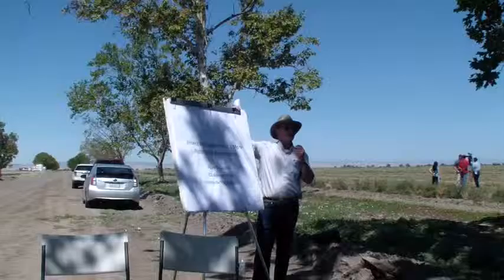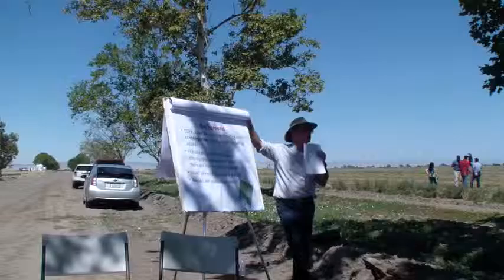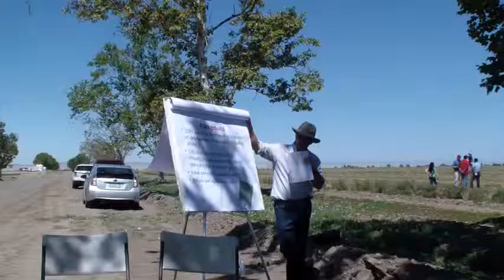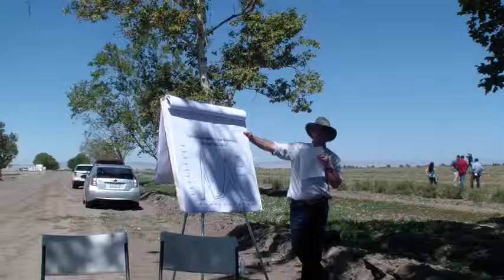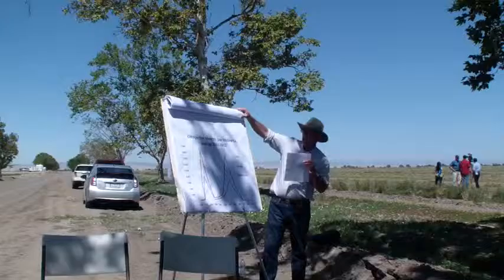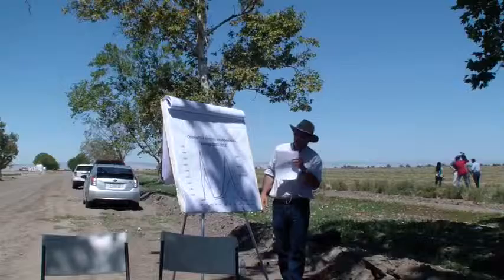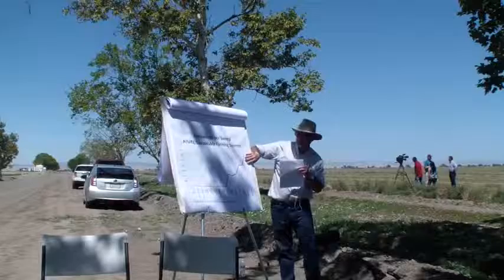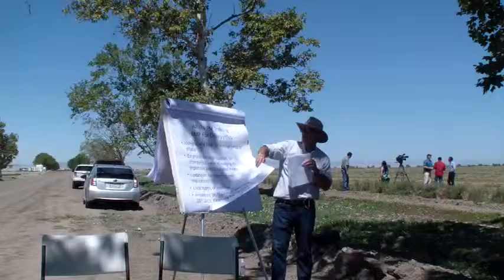Insect management in a more restrictive environment- there are options- Dr. Pete Goodell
Dr. Pete Goodell, IPM Advisor, UCCE, UC Statewide IPM talked about Insect management in a more restrictive environment- there are options at a San Joaquin Sustainable Farming Project Alfalfa field day on 7/15/15 in Los Banos.